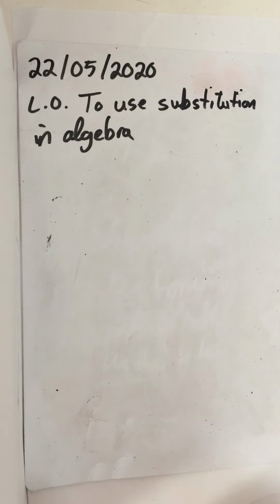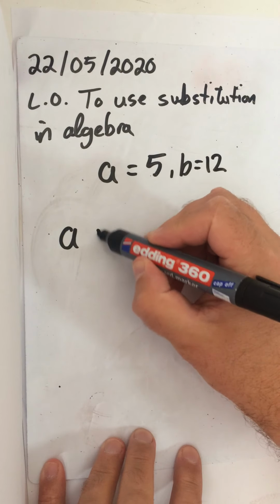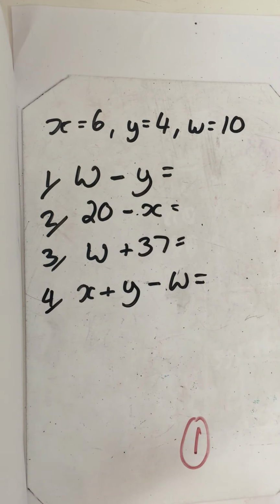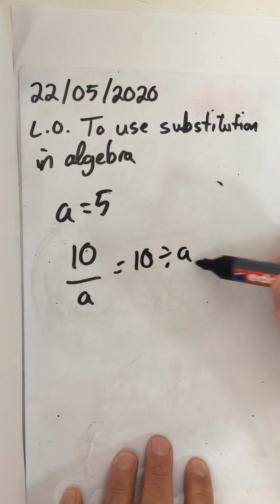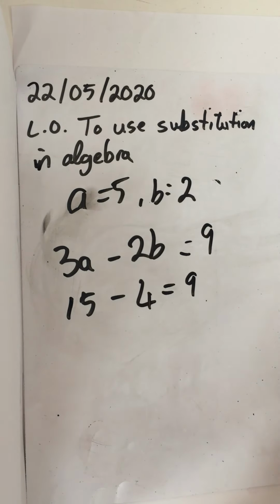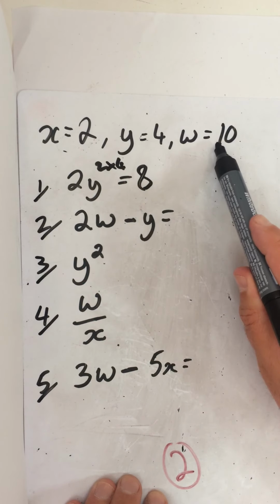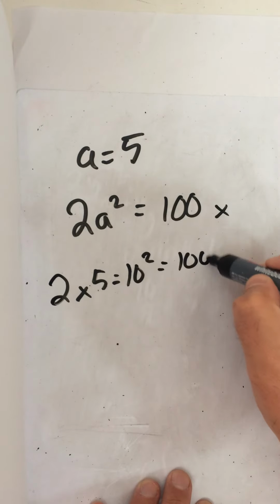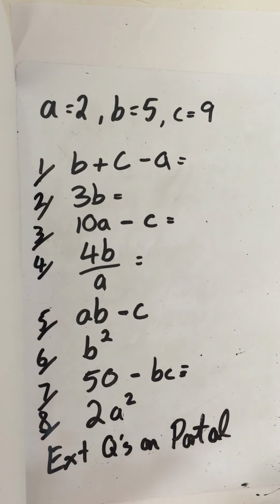Year 6 set 2 WB 18/05/2020 Lesson 4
L.O. To use substitution in algebra. Year 6 set 2 WB 18/05/2020 Lesson 4